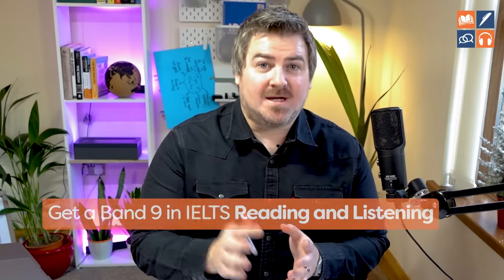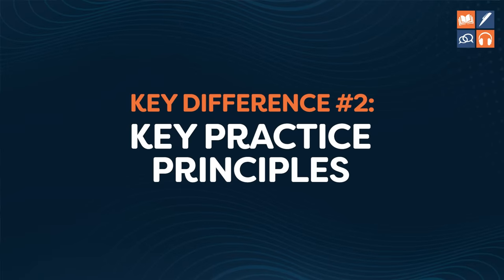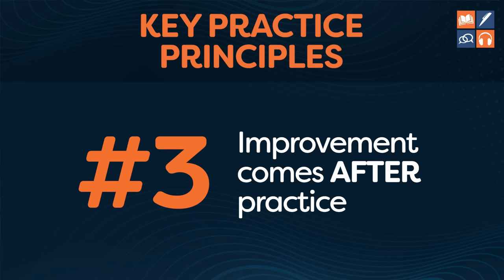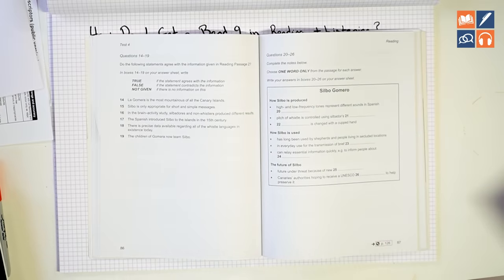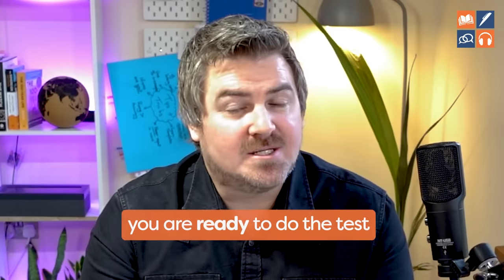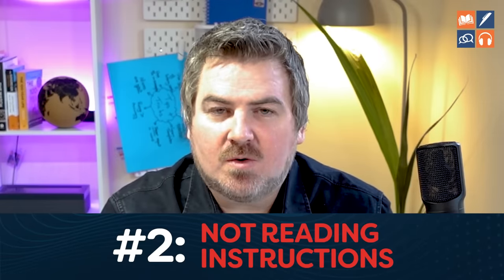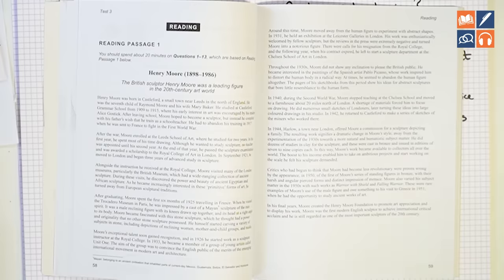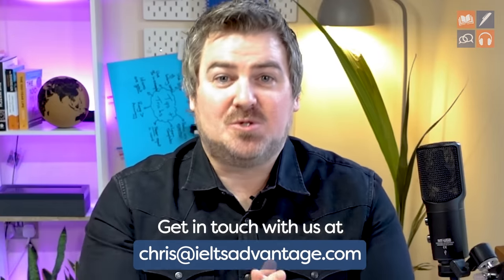How Do I Get a Band 9 in Reading + Listening?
In this video, I show you the 3 key differences Band 9 students have compared to everyone else.

We look at where you can find real IELTS Reading and Listening practice tests for free, how Band 9 students use them, and how Band 9 students constantly improve by using practice tests to establish their weaknesses.

We answer every email we get and are always happy to help.